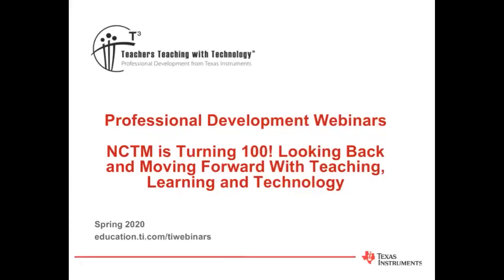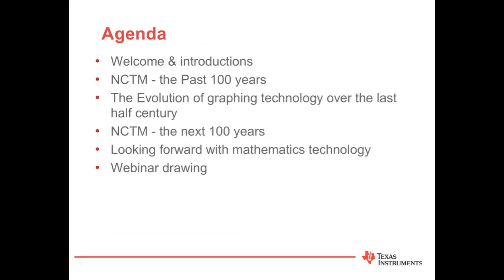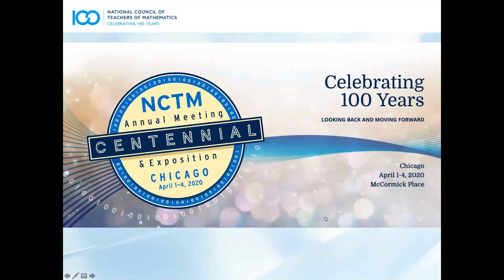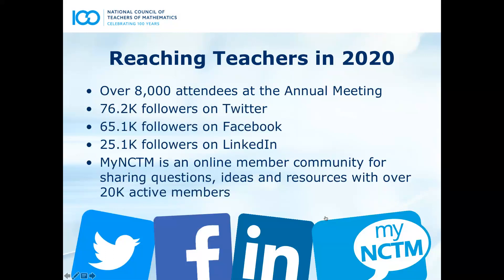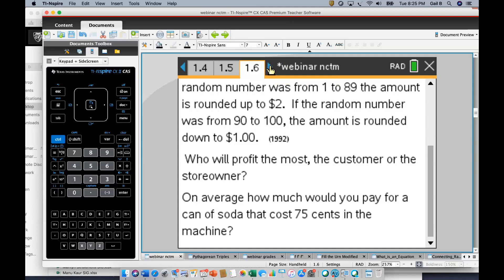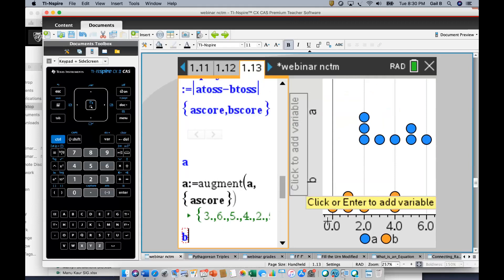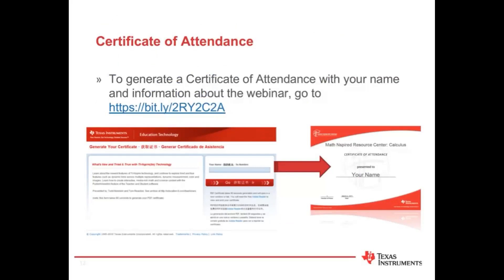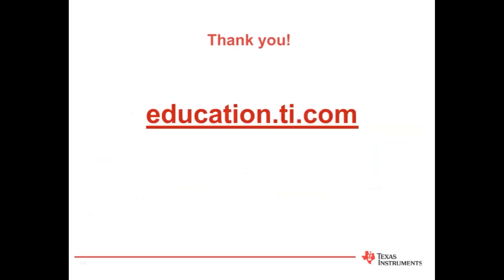Webinar: NCTM Is Turning 100! Looking Back and Moving Forward With Teaching, Learning and Technology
Celebrate the National Council of Teachers of Mathematics’ (NCTM) 100th anniversary. Look at where NCTM has been, where it could be and where it may go in the next 100 years, focusing on teaching, learning and the role of technology.

0:00 Webinar introduction
2:54 Start of webinar